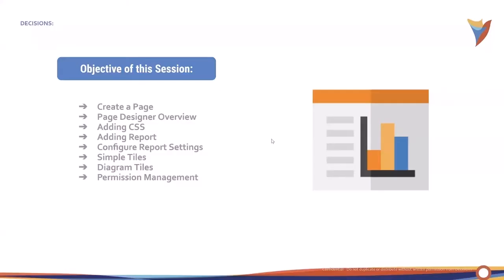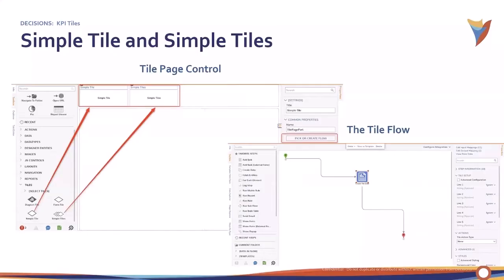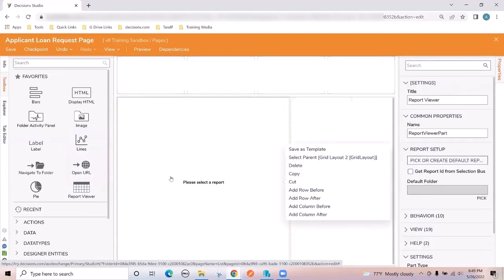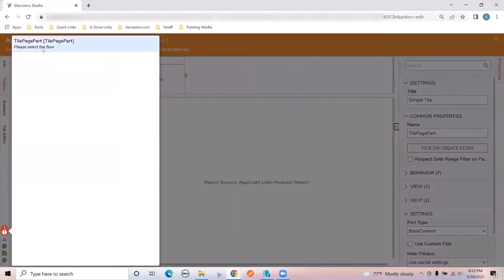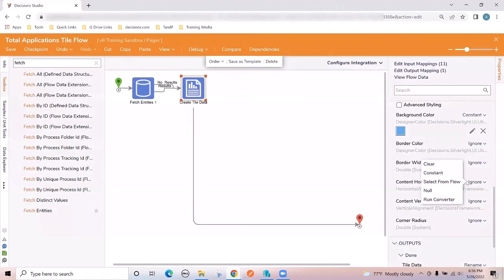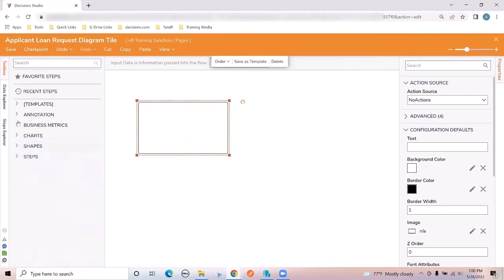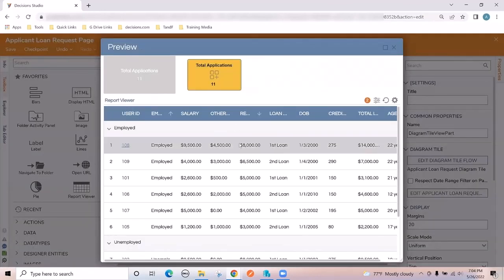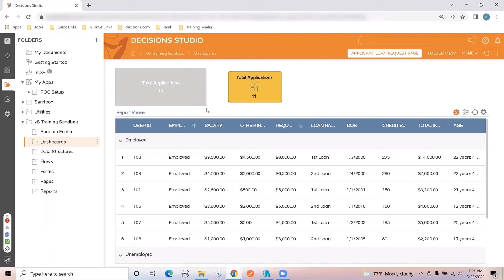Dashboards and Tiles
Create custom dashboards with visual tiles to track workflows, metrics, and user activity.